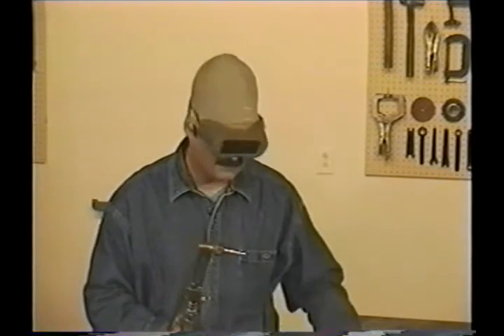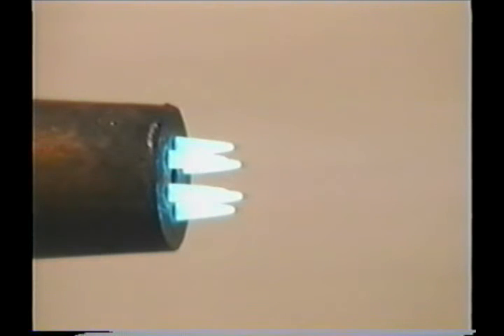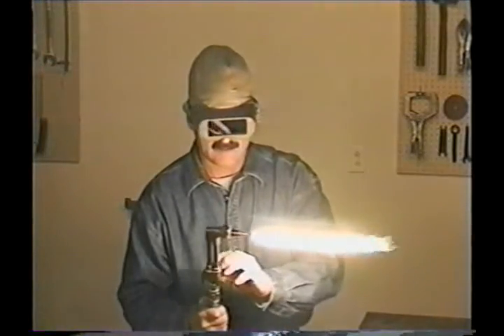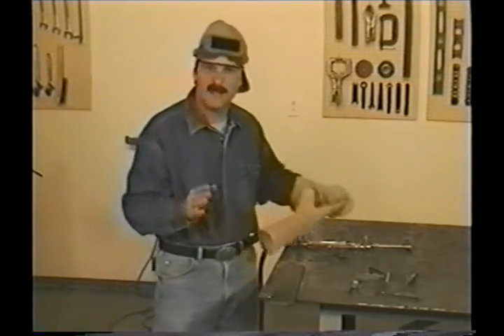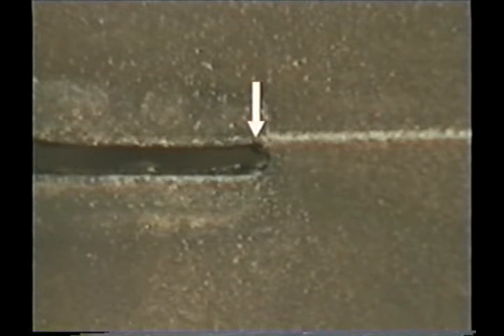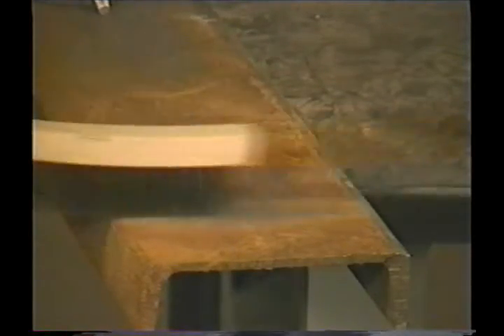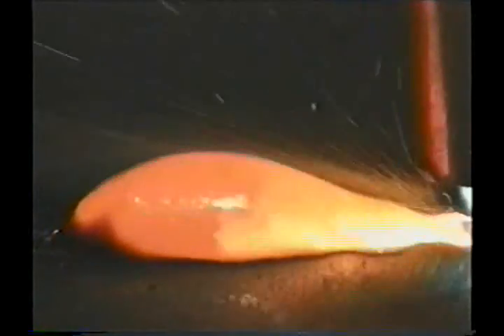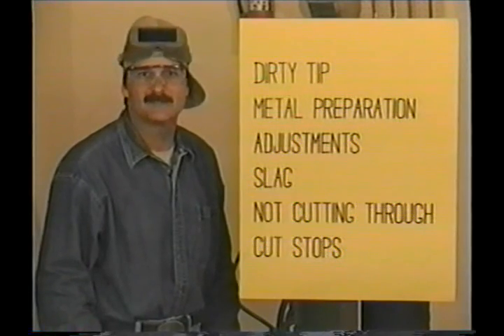Oxy acetylene torch cutting settings